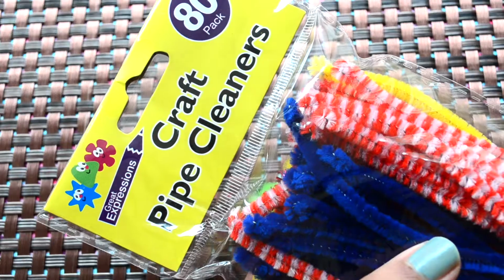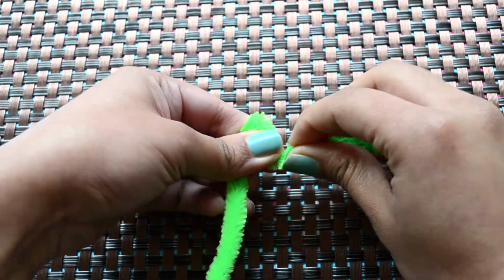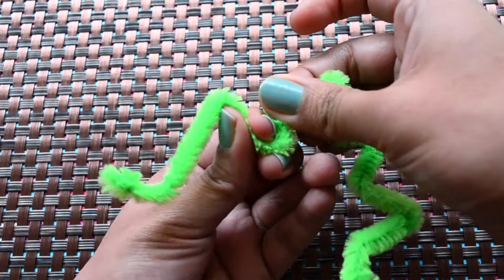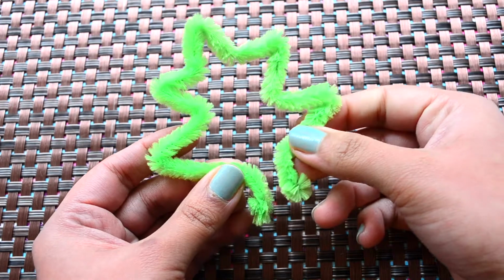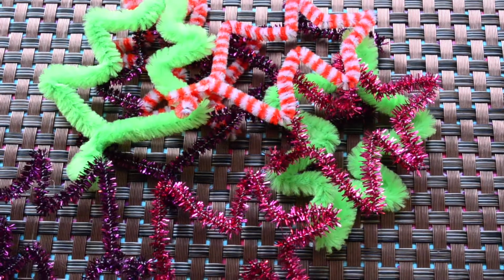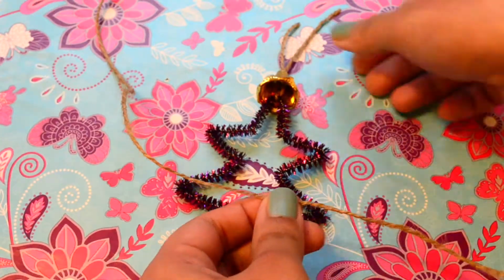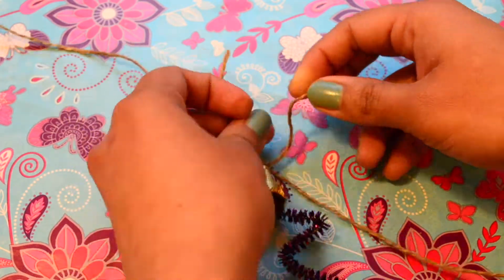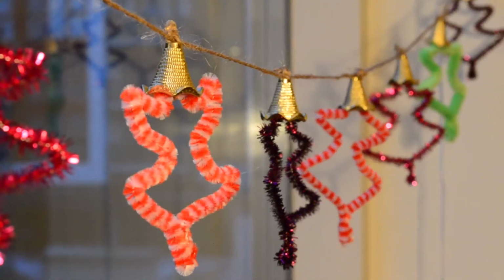DIY Christmas Tree GARLAND I Very Easy Pipe Cleaner craft I Home decor I Ankinish Creations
Hi Guys, Learn to make a very simple and unique christmas garland in this video. This will take a very less time to make but will result in an amazing craft.

Materials used:
Craft pipe cleaners
Jute twine
Bell ornament
Hot glue gun

Equipments used for filming:
Camera Nikon D5100
Lighting: Neewar lights , similar product link in amazon.in

Video editor:
iMovie in my Macbook pro (Macbook pro

-Blizzards!!
-On the bach!!

See you soon :)